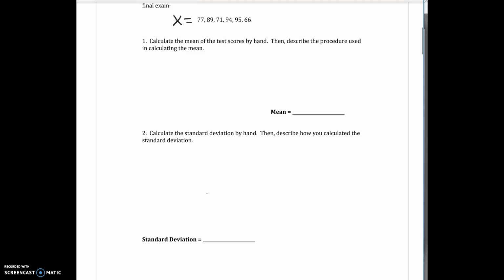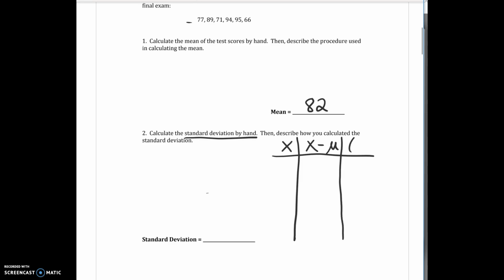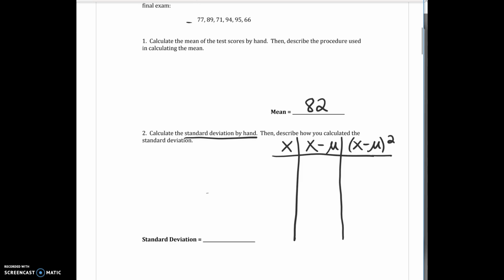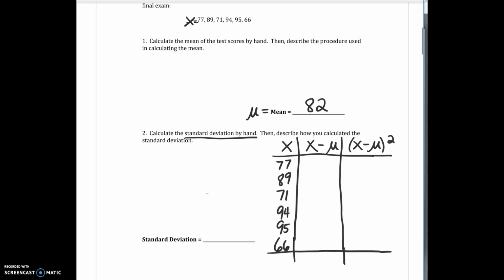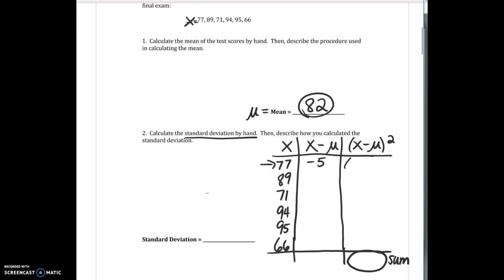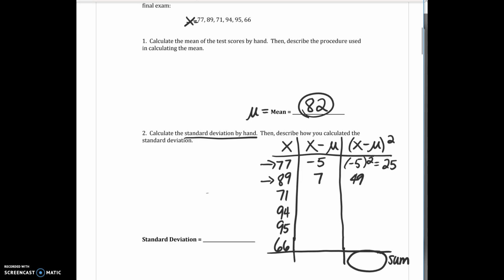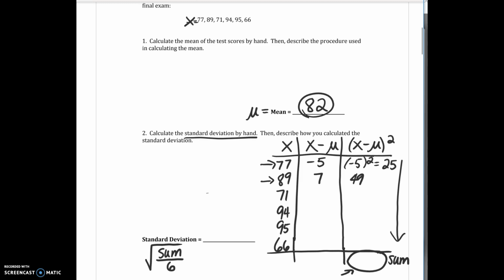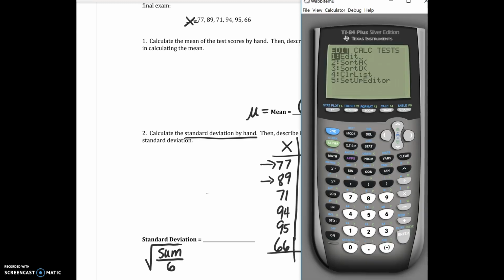Station 1 Video